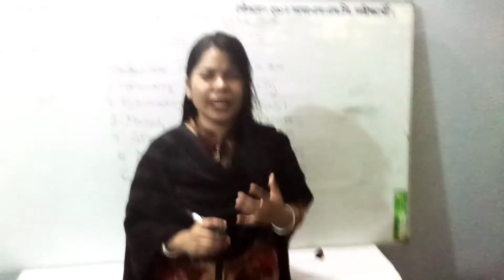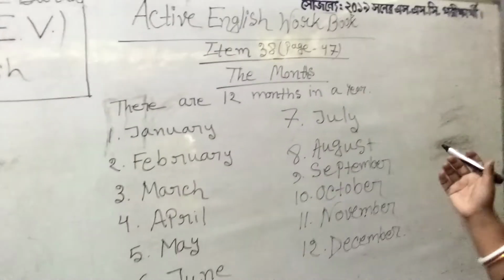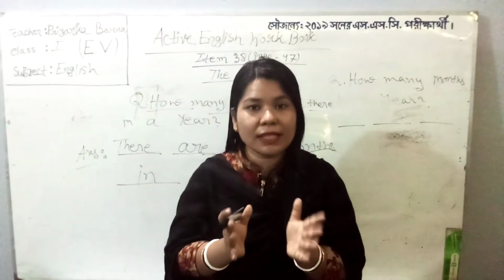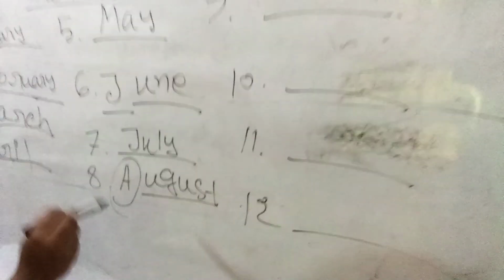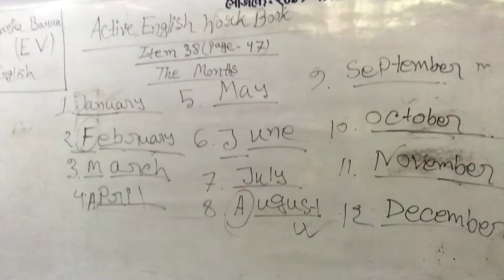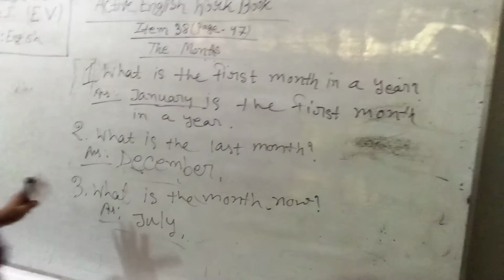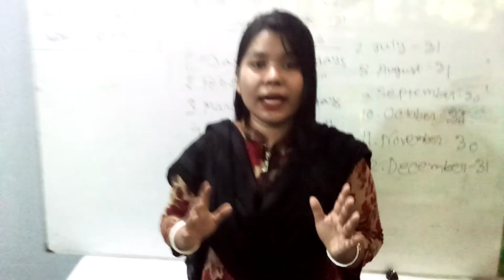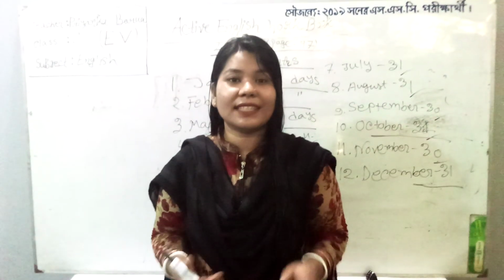Class 1(E.V)..lecture 2